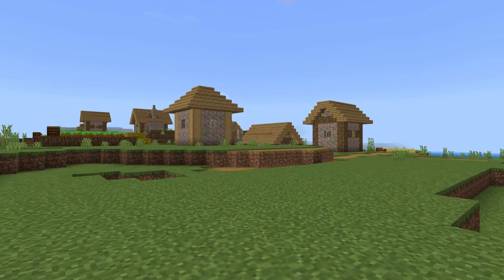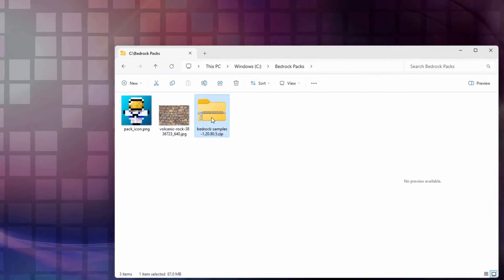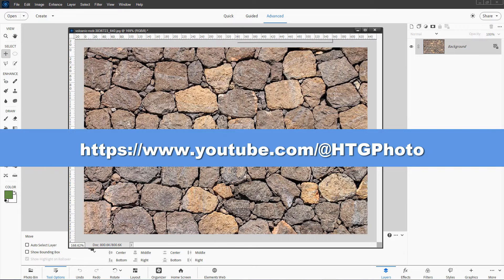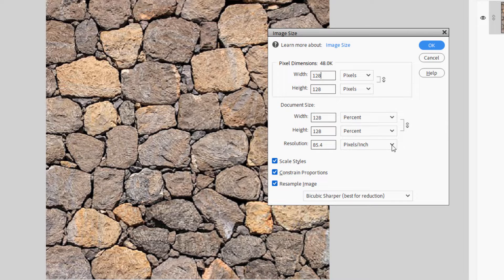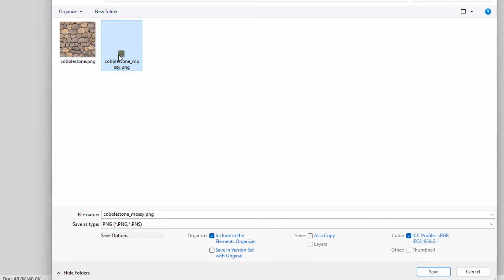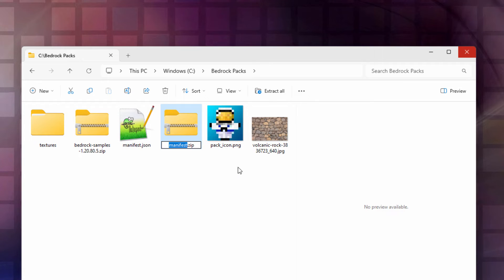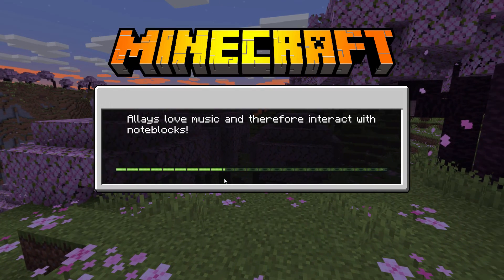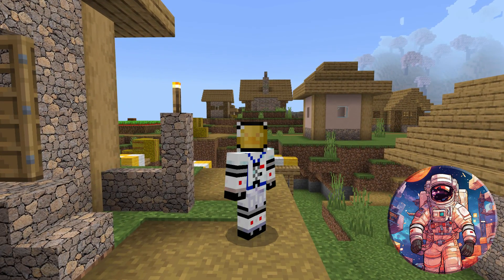How to Create Your Own EPIC Texture Pack in Minecraft Bedrock 1.20 - Easy Guide!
How to Make a Custom Texture Pack in Minecraft Bedrock 1.20

Welcome, Minecraft enthusiasts! 🌟 I will be diving deep into the world of Minecraft Bedrock 1.20 to bring you the ultimate guide on creating your very own EPIC texture pack. Whether you’re a seasoned player or a newbie, this easy-to-follow tutorial will have you customizing your game in no time!
Setting Up Your Workspace: I’ll guide you through the tools and software you need to get started. Learn the fundamentals of texture creation and modification. Discover pro tips and tricks to make your texture pack stand out. Step-by-step instructions to install and use your new textures in Minecraft Bedrock 1.20.

00:00 Fix Broken Minecraft Resource Pack
00:21 Get Image
01:10 Vanilla Resource Pack
01:46 Files and Folders
03:02 Edit Texture File
06:59 Manifest.json
08:19 Compile Texture Pack
08:50 Import and Test
11:44 Like and Subscribe

💬 Got Questions? Drop a comment, and I’ll be happy to help!